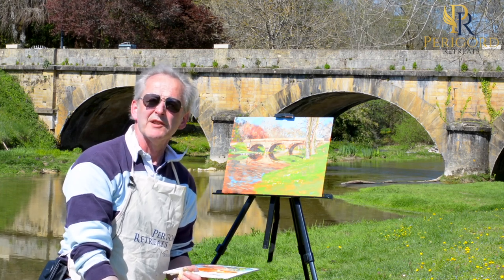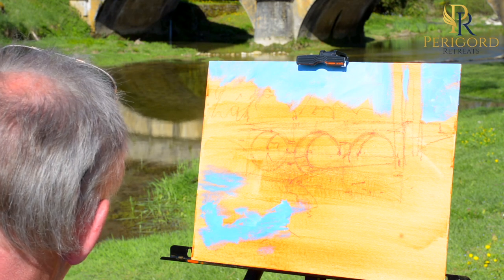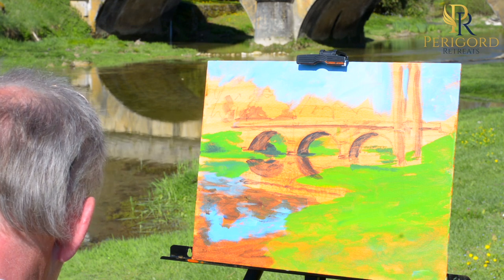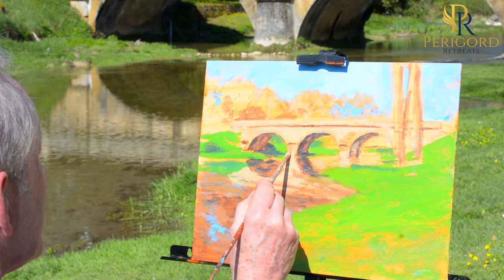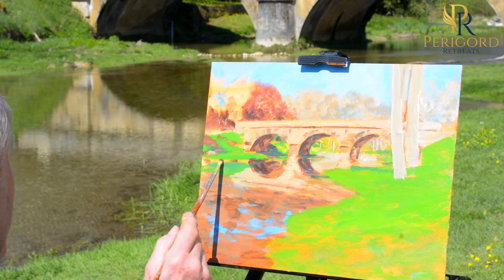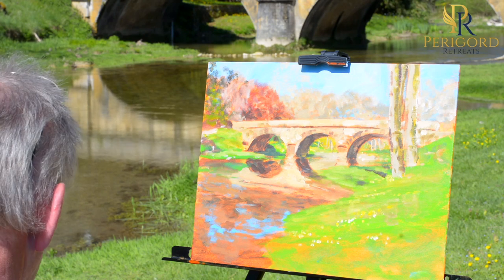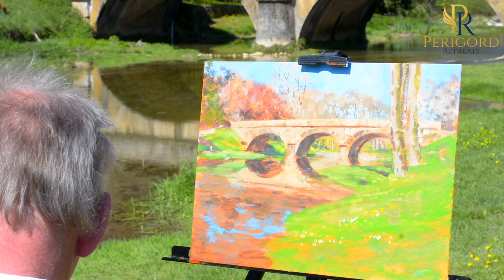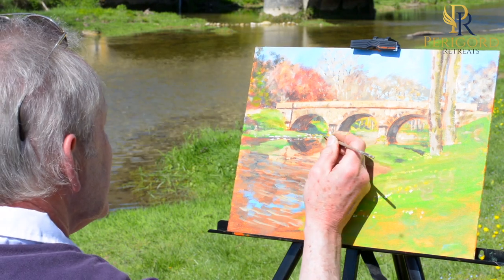Getting your perspective right when painting a bridge - Acrylics Demonstration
This week, we're painting with Christopher Cole again. This time, we're painting outside. A beautiful, quiet spot with several interesting subjects. Watch how Christopher simplifies this scene and paint along with him.